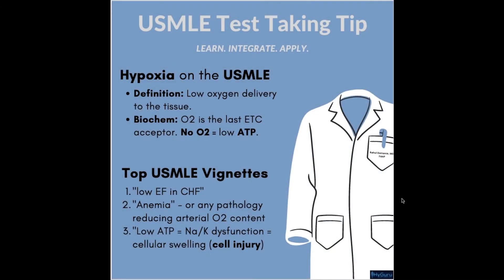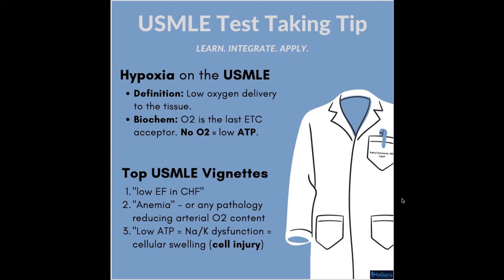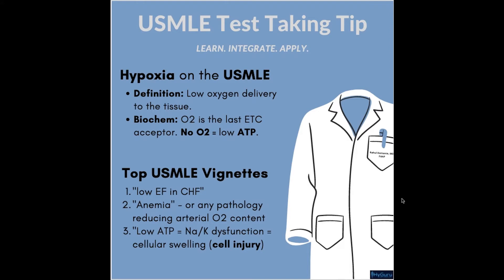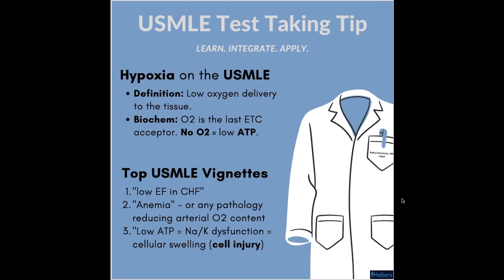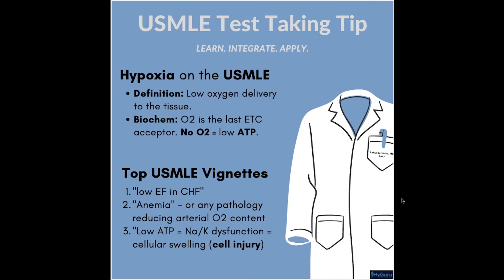Hypoxia for the USMLE Step 1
Here is an important concept for step1 USMLE! Remember to relate this to biochemistry & pathology. It is all about application & integration!

🆓 My Goljan (high-yield course) and 💲Rapid Review course (use this ~1-2 weeks before your exam): Link to sign up: hyguru.teachable.com + Anki cards 🤓